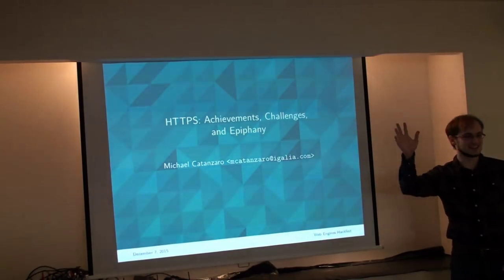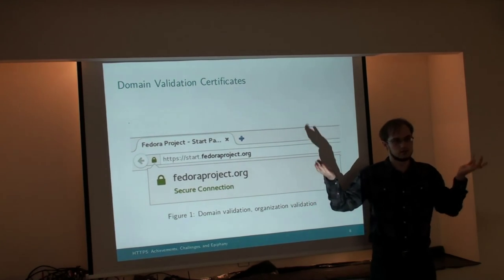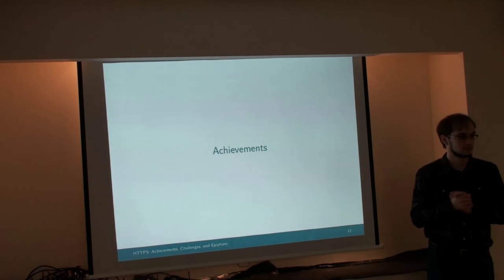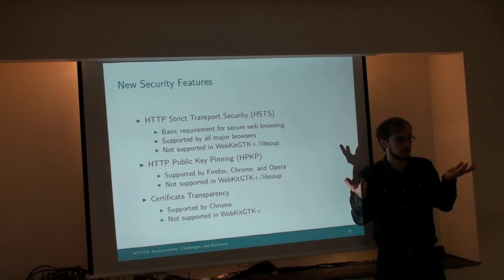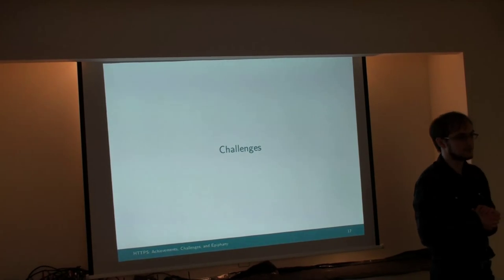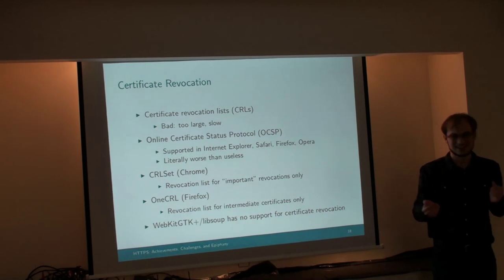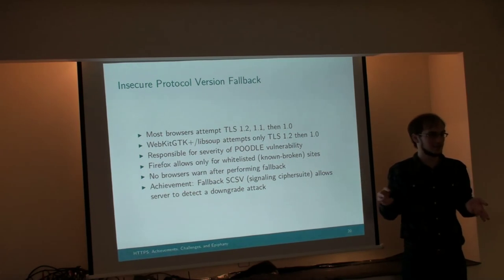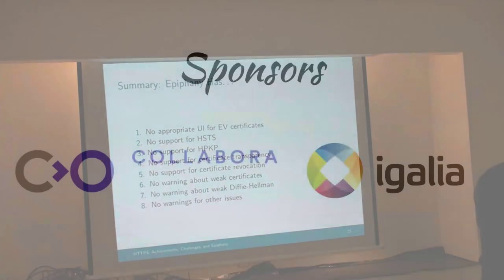Michael Catanzaro - HTTPS Achievements and Challenges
Title: HTTPS Achievements and Challenges
Author: Michael Catanzaro
Date: 07/12/2015